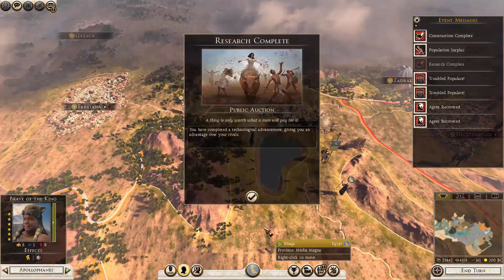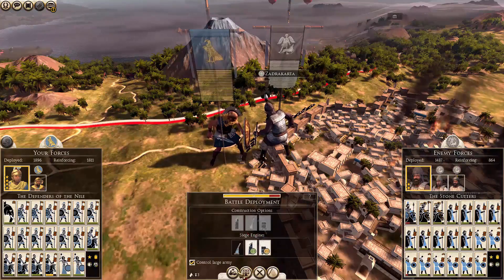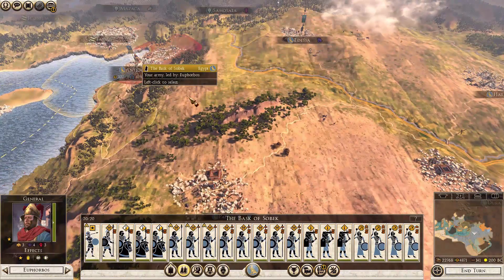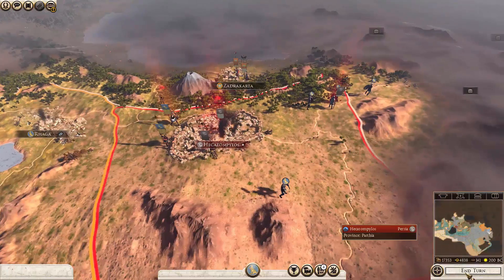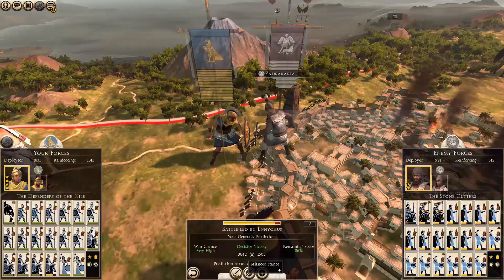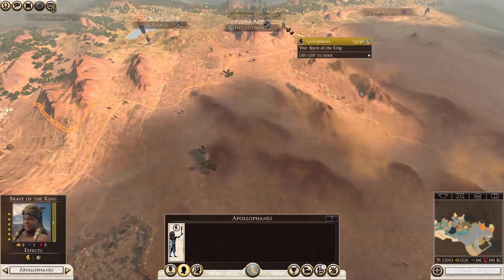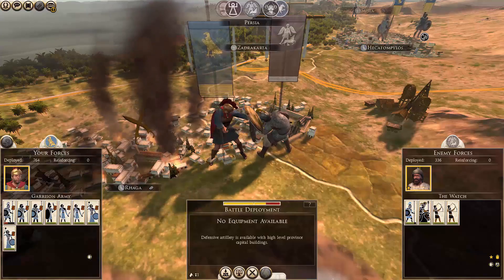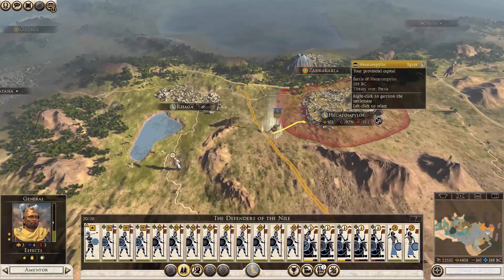Total War Rome 2 Legendary Campaign Mode Egypt Episode 9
We are expanding further towards the east, resuming the confrontation with persia who ended a fragile peace treaty with us. Here goes the outcome of their rebellion against Egypt, Episode 9.